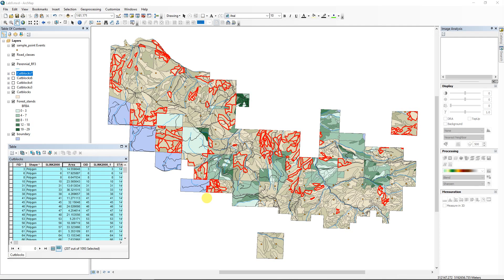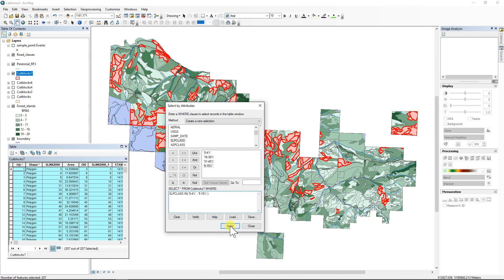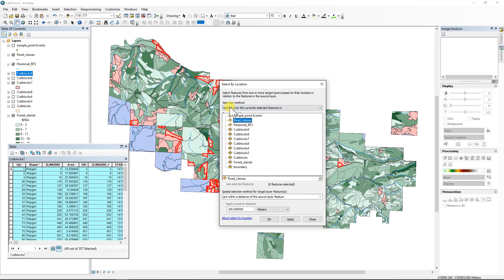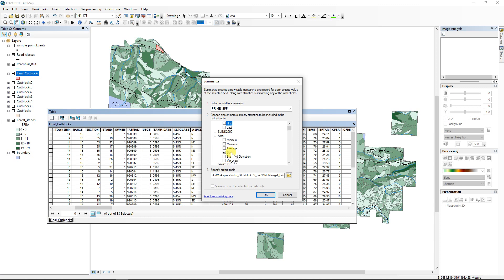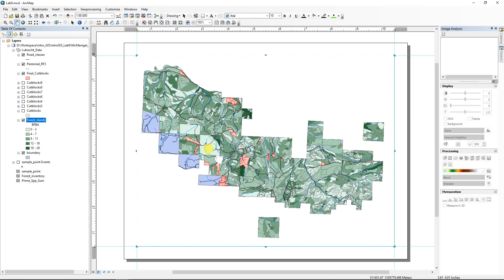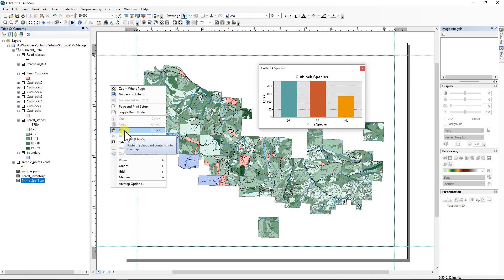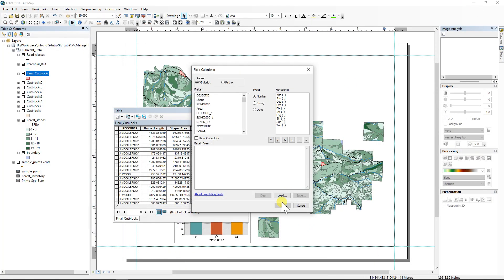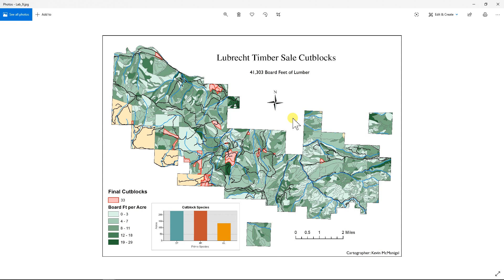Introduction to GIS - Lab 9 - Selection Analysis, Part 2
In this lab, we perform a series of selections to determine which stands meet the criteria for a timber harvest on the Lubrecht Experimental Forest, outside Missoula MT. You will get a lot of practice using the Select by Attributes, and Select by Location tools. Below are links to the instructions and the data. Thanks.